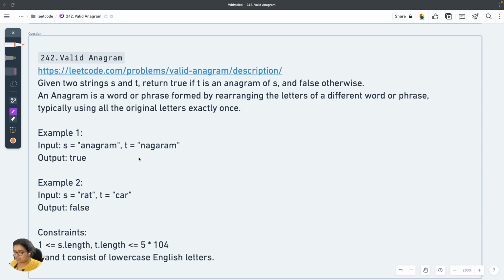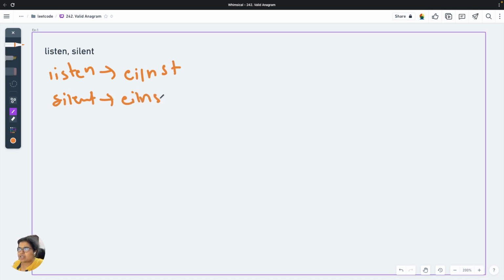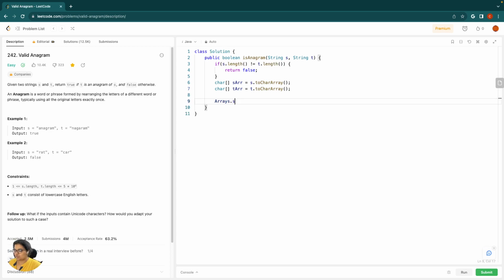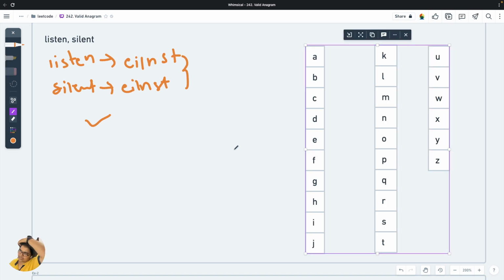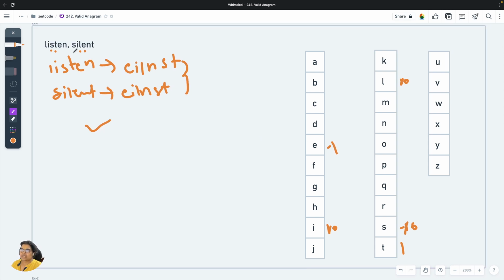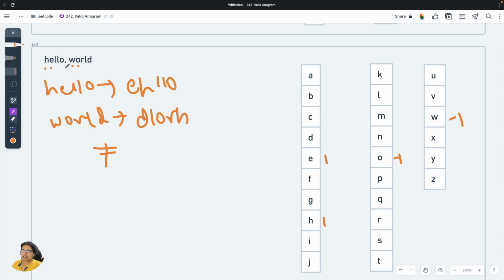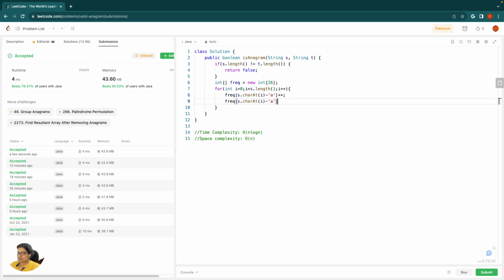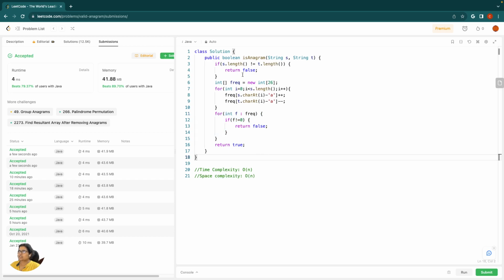LeetCode 242 Valid Anagram | Sort And Map Approaches With Time And Space Complexity